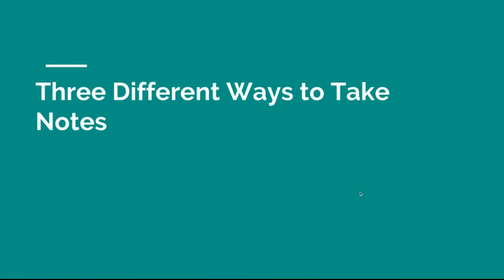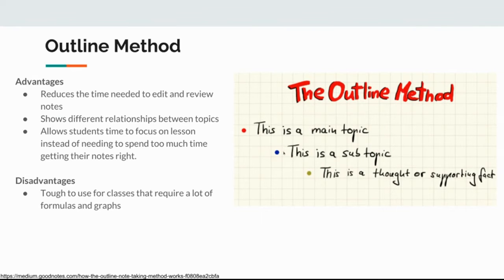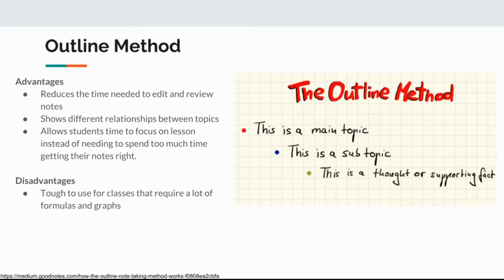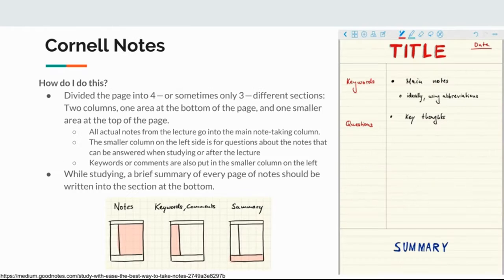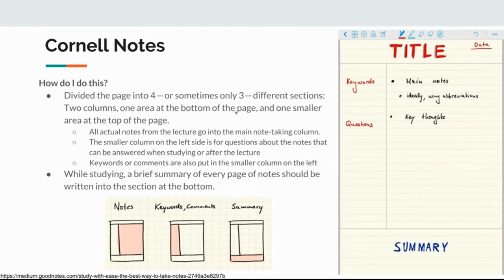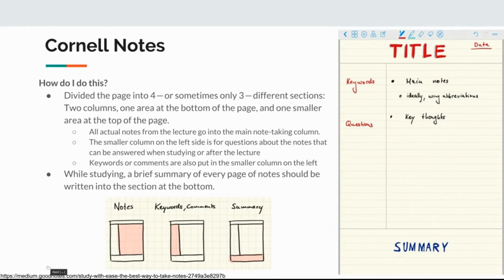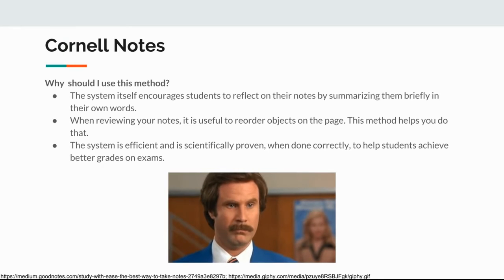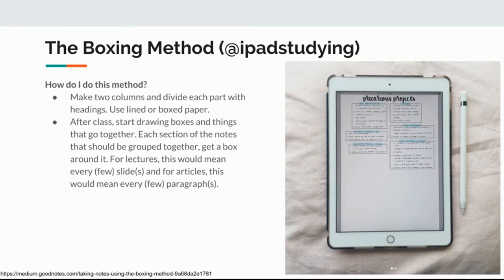How to Effectively Take Notes